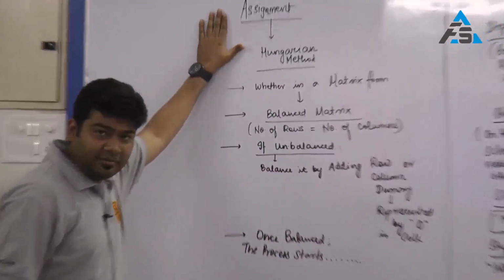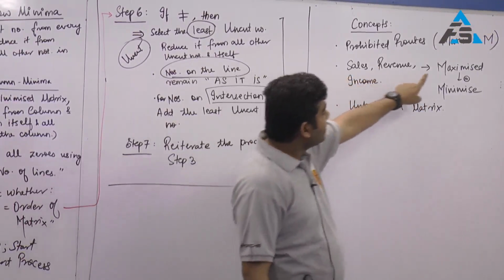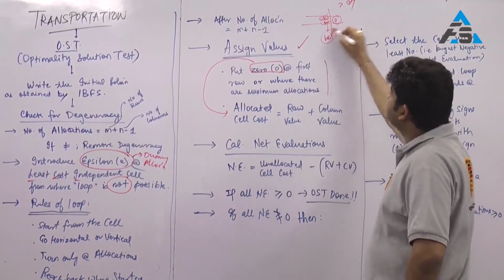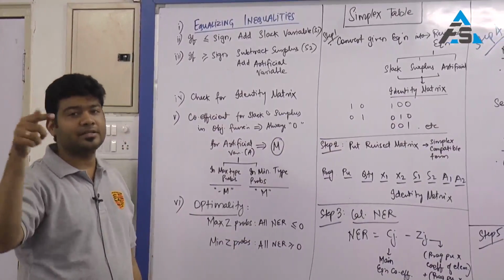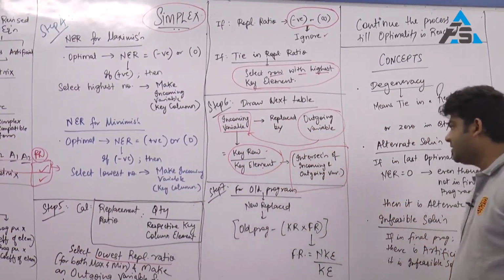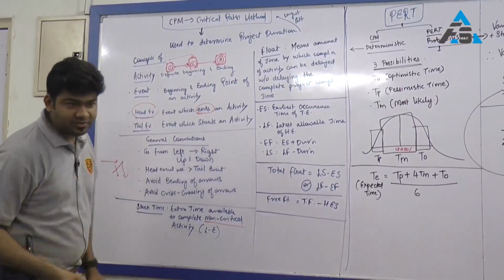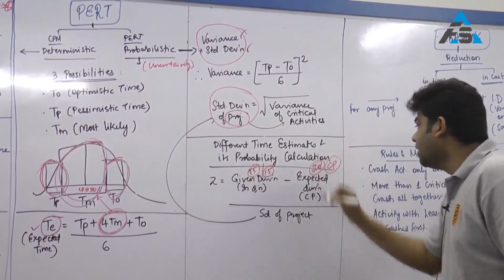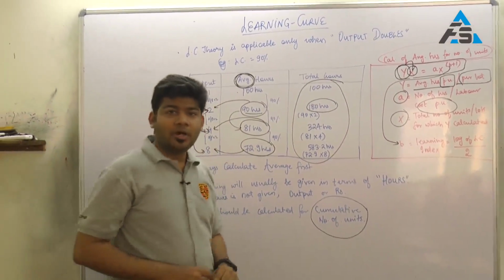O.R. in an hour by CA Sankalp K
Operations Research (O.R.) for CA FINAL, TYBMS,  MBA,  BAF, Management Exams.
Last Minute Revision for Exams.
Chapters : Assignment, Transportation, CPM-PERT, Learning Curve, LPP-Simplex.